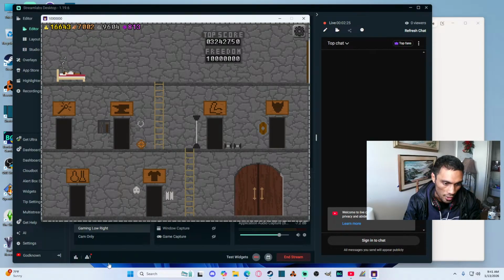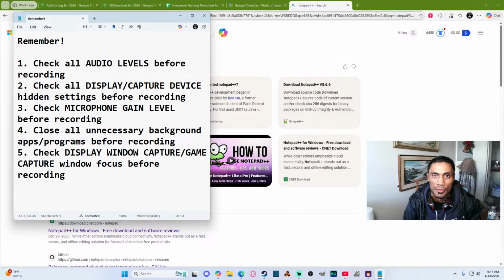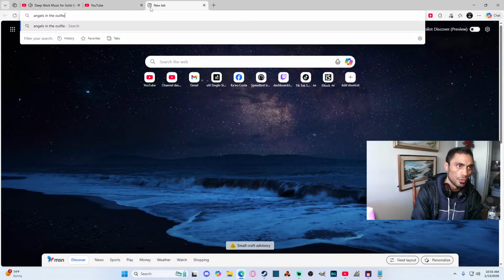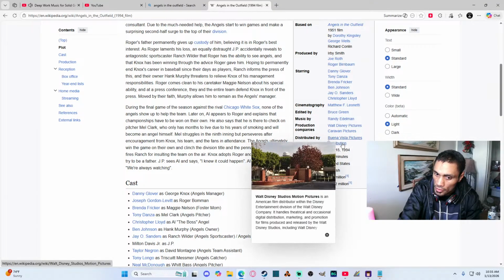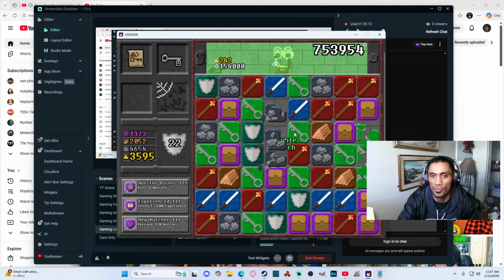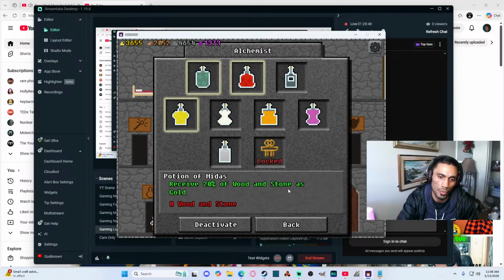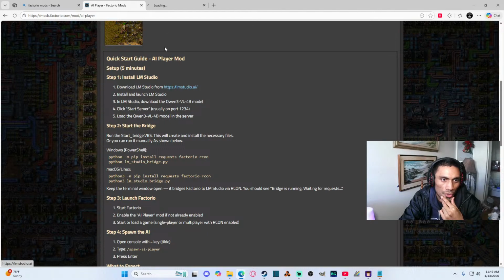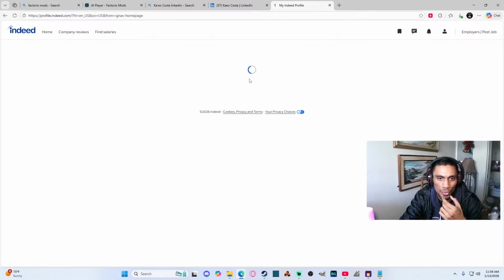🔴LIVE - Watch me work on a slow day - 1/13/2026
This won't be a long game. It's meant to help me get my mind in gear to think better.